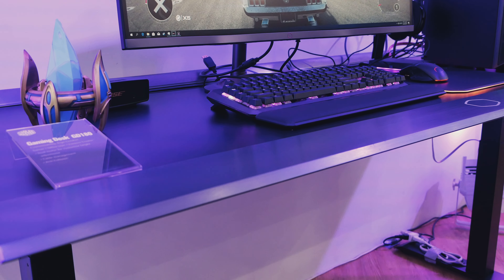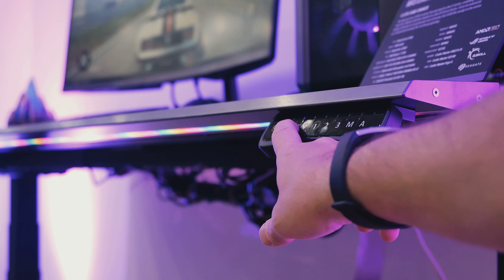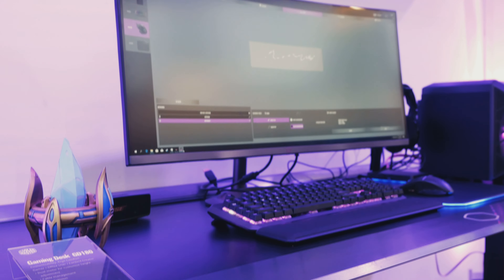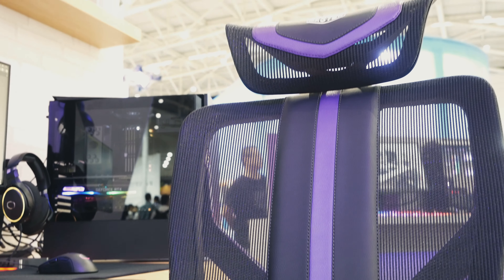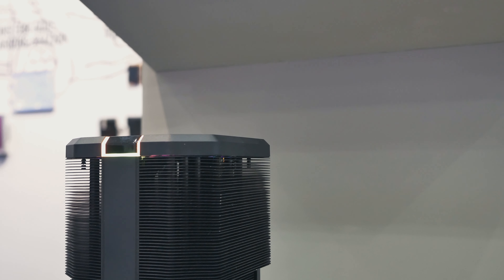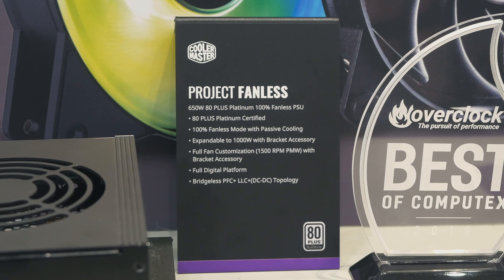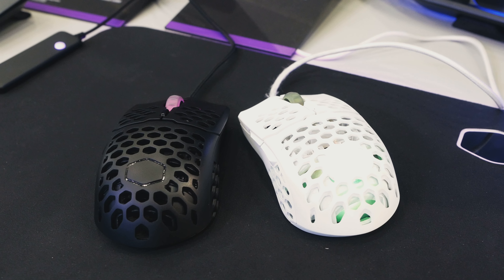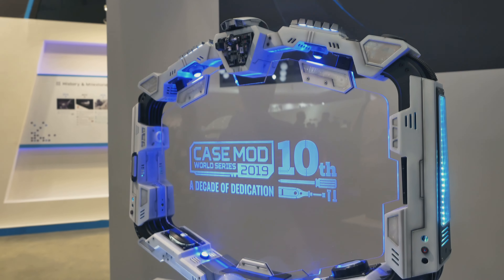Coolermaster Computex 2019 Impressions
In this video i share the new upcoming Products from Coolermaster i was able to try out at Computex this year.